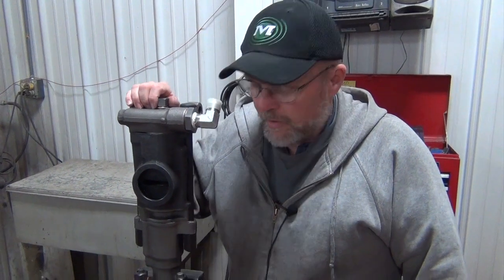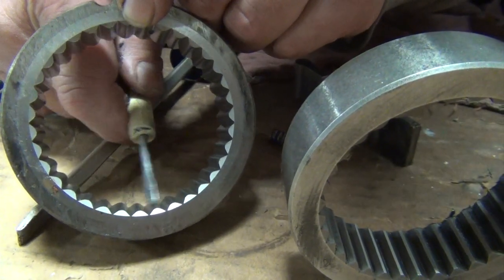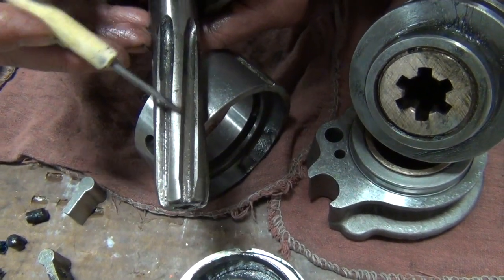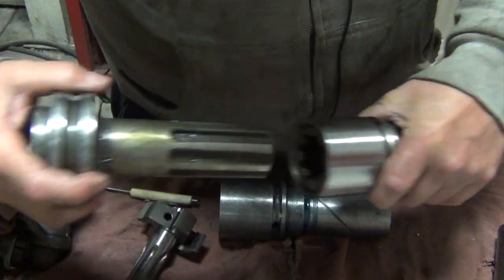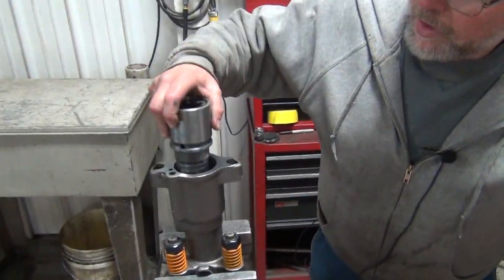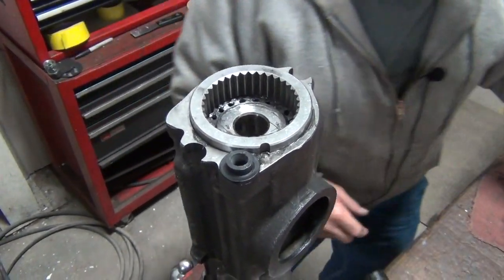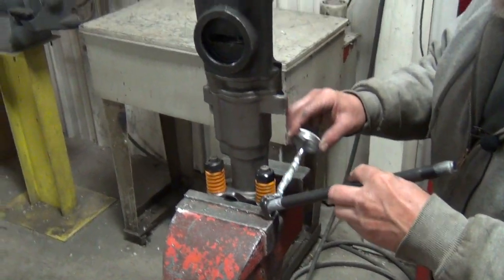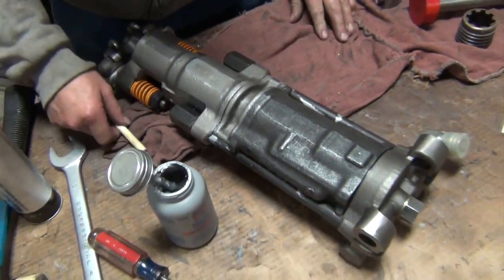50lb Drill Repair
Minnich Manufacturing 50lb Rock Drill Repair Instructional Video

Learn more about Minnnich Manufacting's dowel pin drills and concrete vibrators